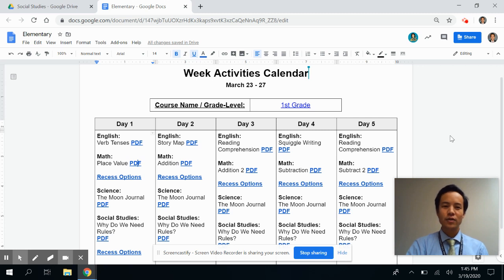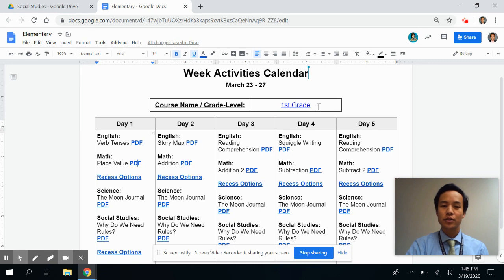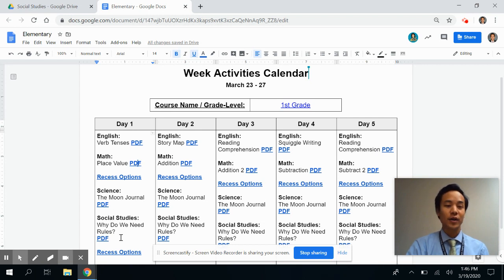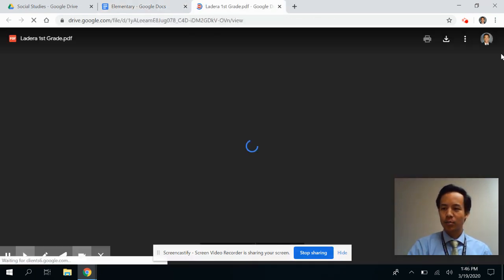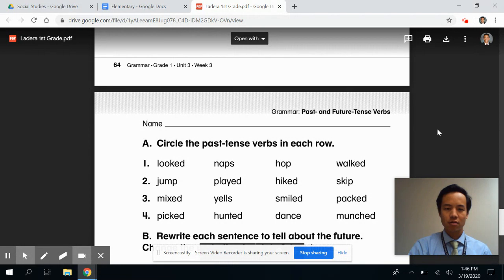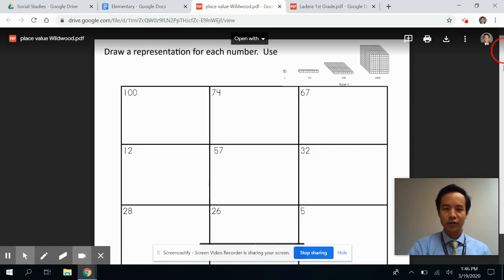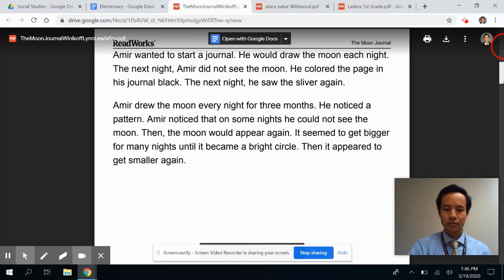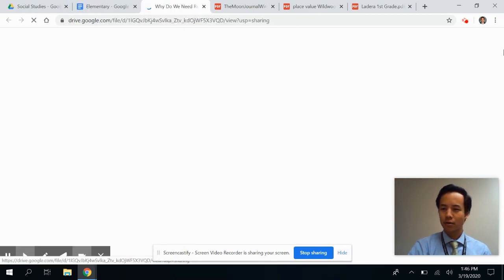Activities Calendar Demonstration